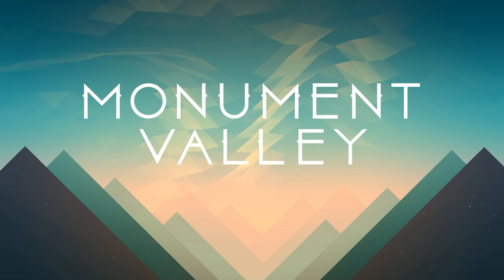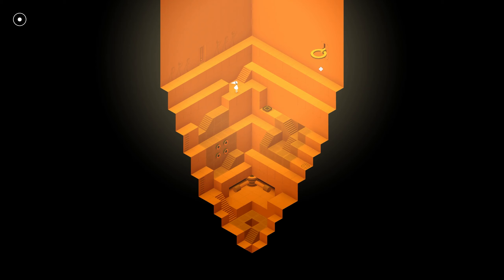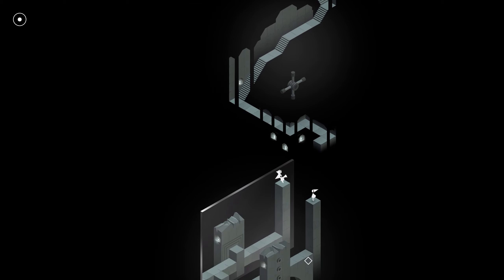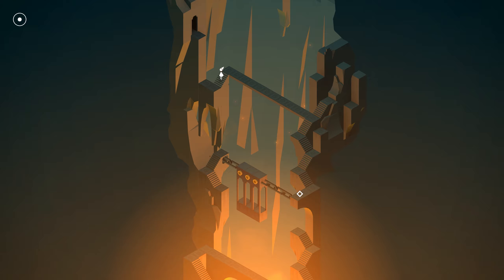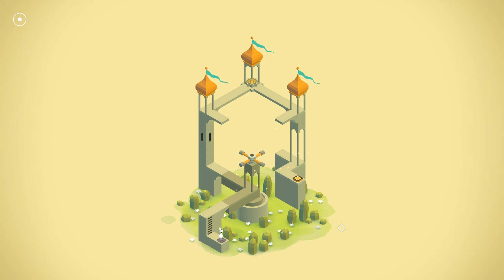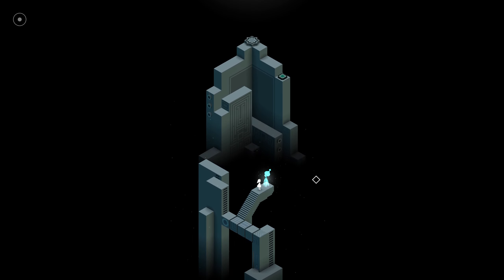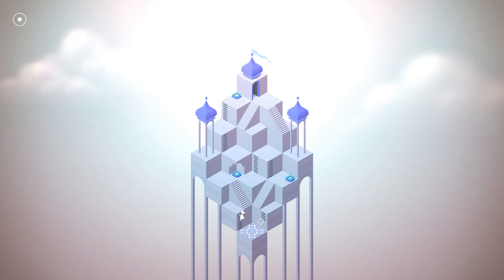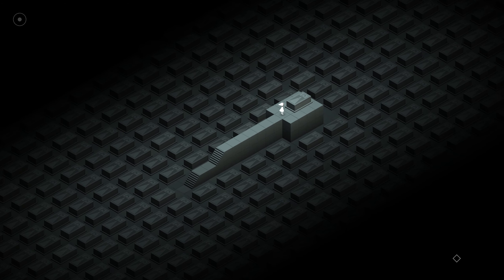The Beauty of Monument Valley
Monument valley is an incredible mobile game realized in early 2014, and today I talk about what makes this game so special and why I enjoy it so much. Hope you guys enjoy this one!

All music used in this video is not owned by me, it was produced for the Monument valley 1 and 2 soundtracks.